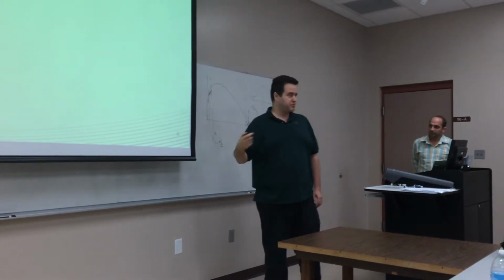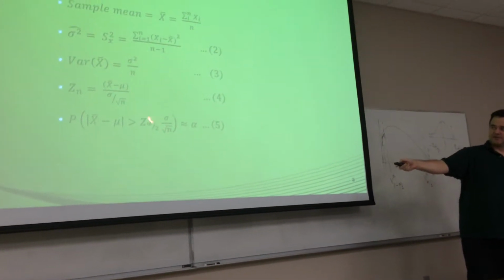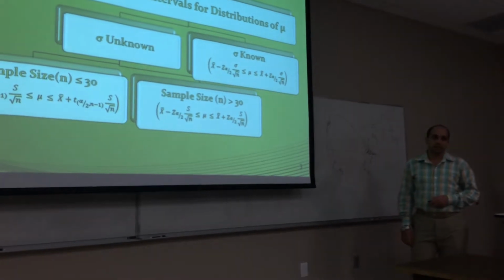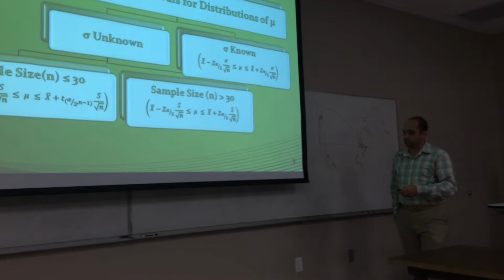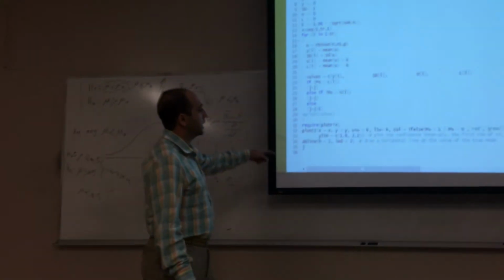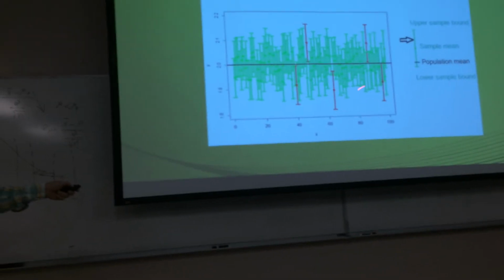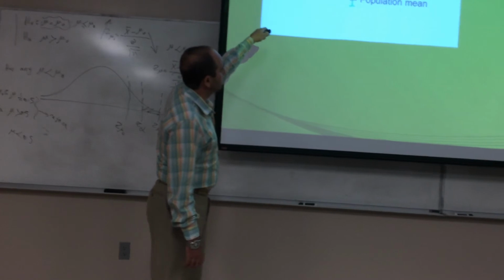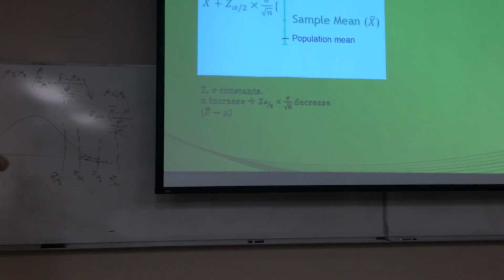Monte Carlo Confidence Interval-part1-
Graduate Presentation at Florida Institute of Technology